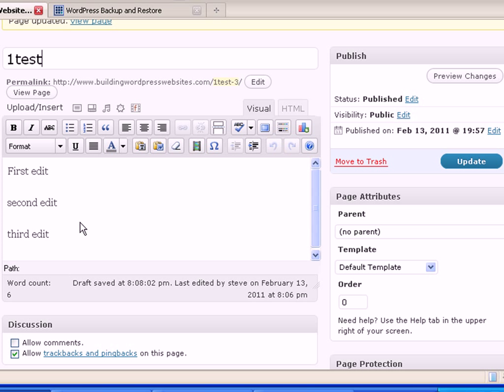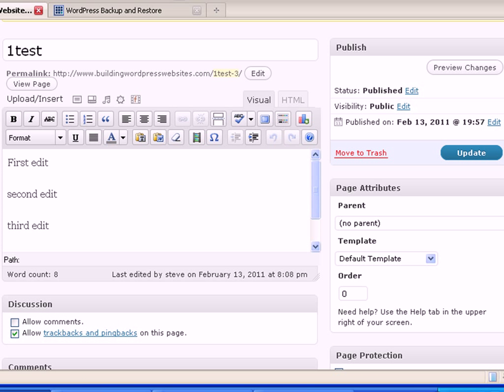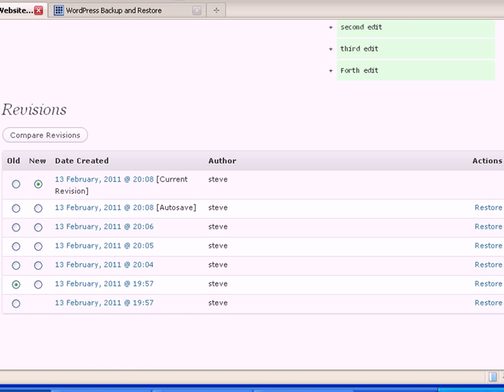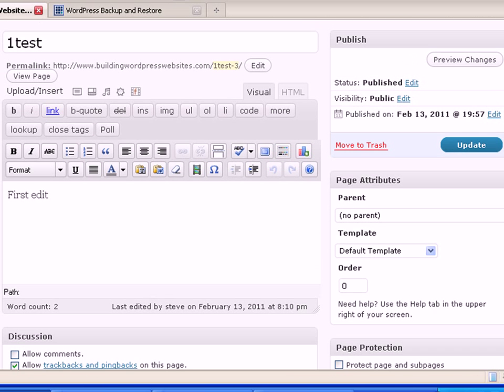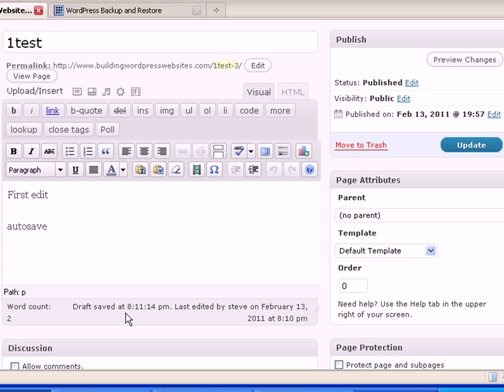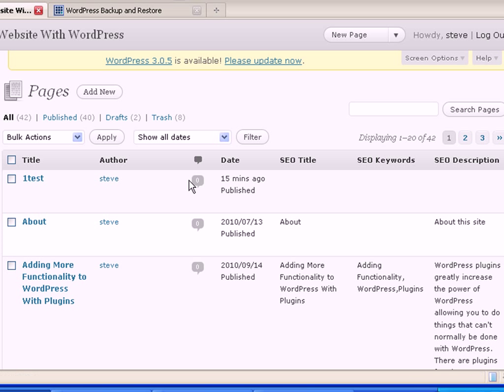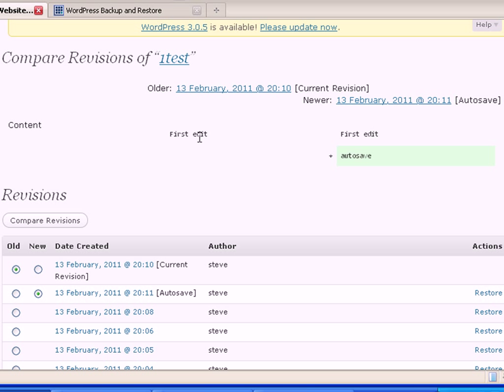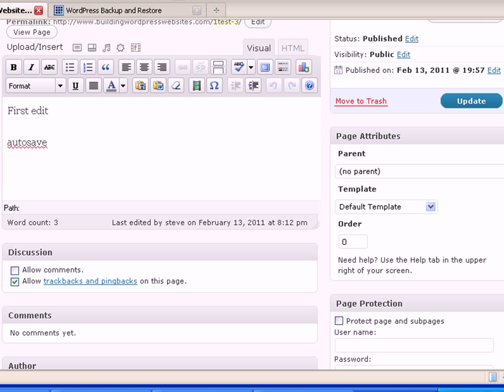Understanding and Using WordPress Autosave and Revision Features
An overview of the Autosave and revision features and how they are used. Showing how to recover a previous page/post and how to revert back to an autosaved version of a post/page.
You are allowed 25 revisions which are created when you manually save/update a page or post but only one autsave.
While you are editing a page/post any changed are automatically save every minute each autosave overwrites the previous one.
If you have browser crash or loose connection to the wordpress server or just forget to save your edits then the autosave feature can be used to restore your edits.
You cannot turn the features off they are present and enabled by default.